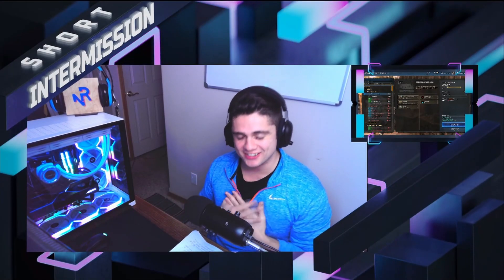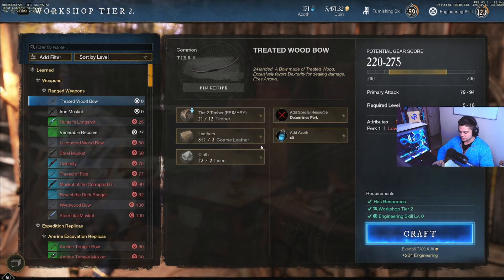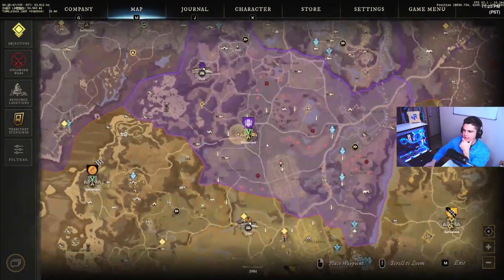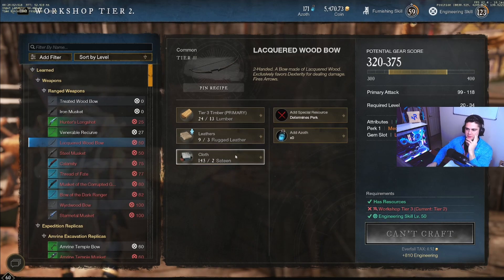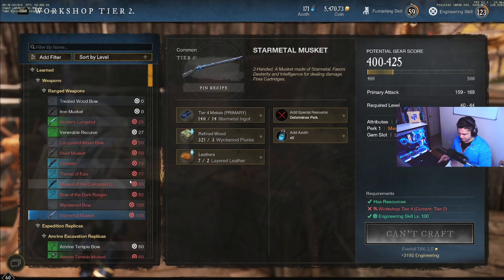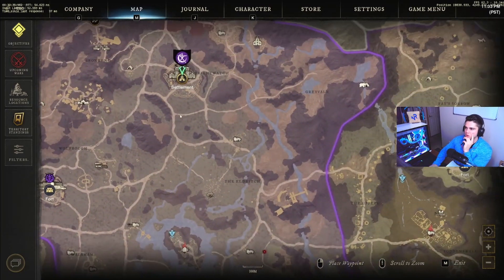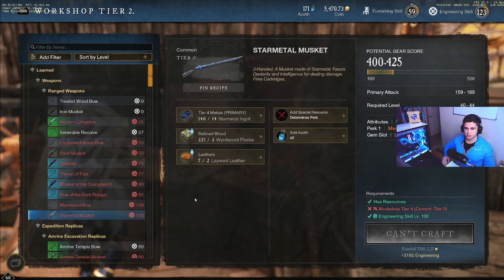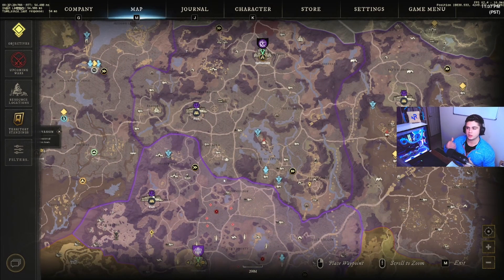New World Engineering Skill Leveling Guide 0 200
In todays video we tackle Engineering. Yay.. This one took a long time to put together, so I hope you find it informative and you learned something new! You're awesome, have a wonderful day!

When making the video I forgot to scroll down and push on the items for 150-200. I got hyper focused on my notebook and said the items but forgot to show them on screen. I apologize for not actually showing them.

Time Stamps:
Intro + Info 0:00
Level 0-50 2:21
Level 50-100 4:31
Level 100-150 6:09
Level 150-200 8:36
Like and Subscribe 11:28

To see more, check out below!

Live Tuesday/Thursday/Saturday @ 7 : 30 pm MST